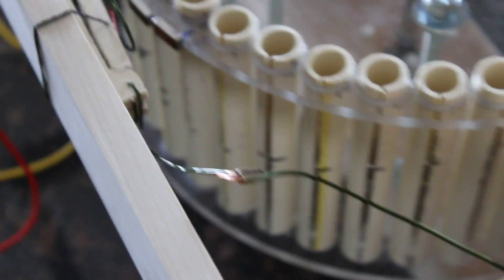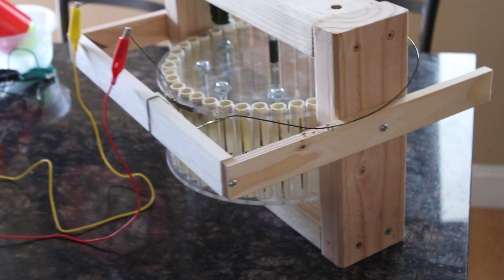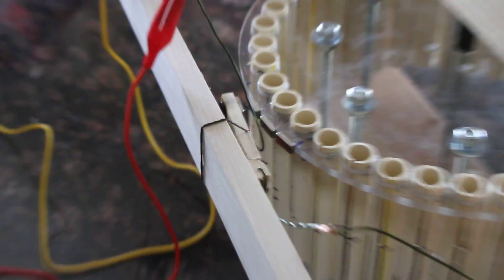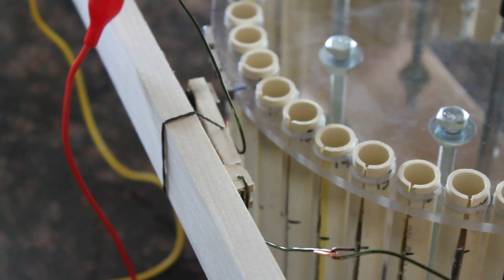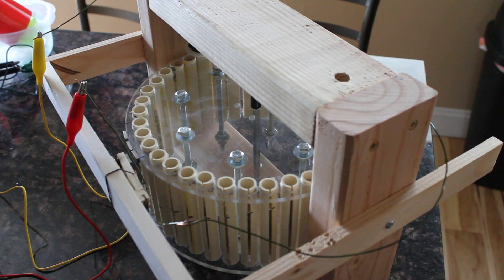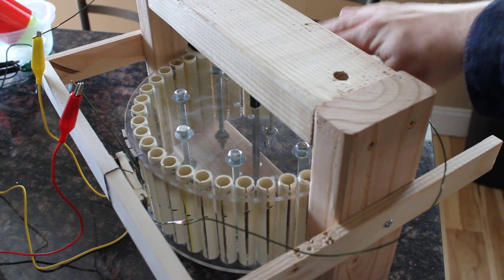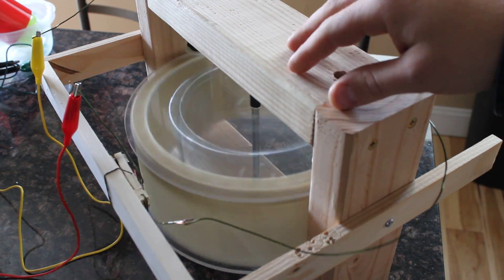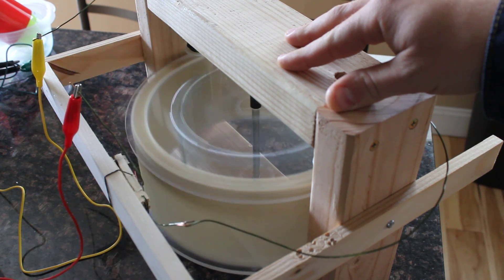FREE ENERGY MOTOR CATCHES ON FIRE!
This is just a test for the rotor and the switching mechanism. Nothing more. There's no load or generator hooked up to it.